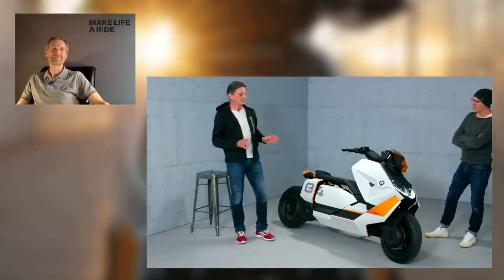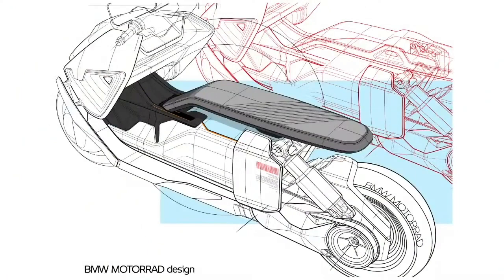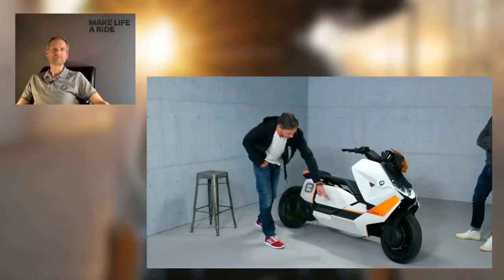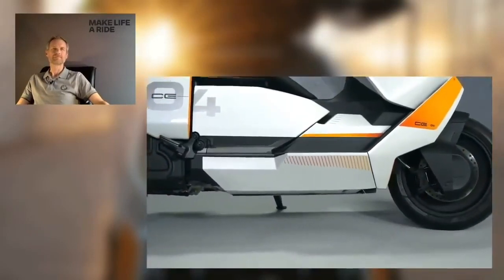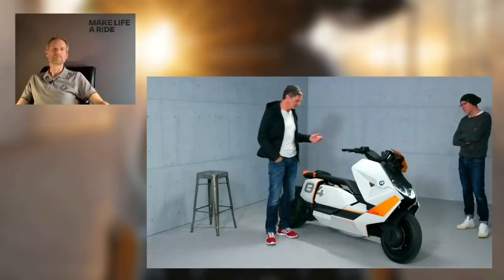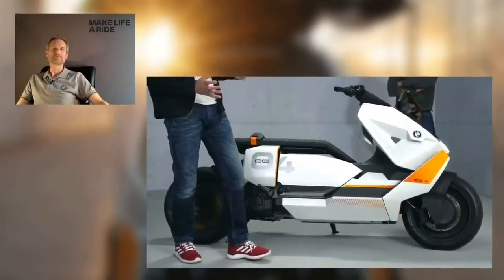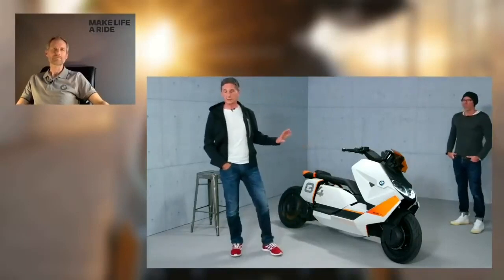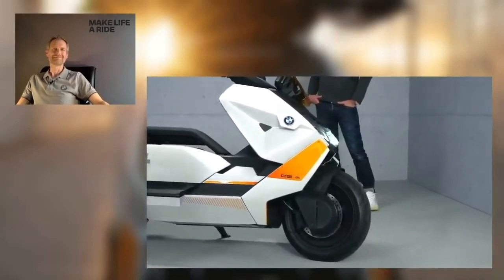A scooter from the future! – BMW Motorrad Definition CE 04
The Definition is a scooter from the future! 💫  BMW Motorrad Definition CE 04. Uncover some of its highlights and meet our guests:​

▶️ Edgar Heinrich: Head of Design BMW Motorrad​
▶️ Ralf Rodepeter: Head of Marketing and Product Management BMW Motorrad​
▶️ Andy Dukes: Host​